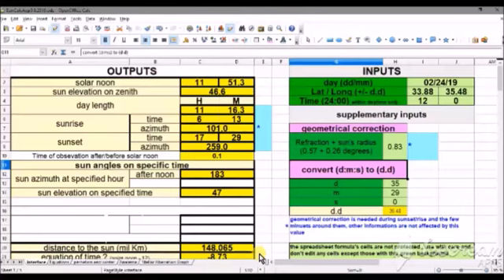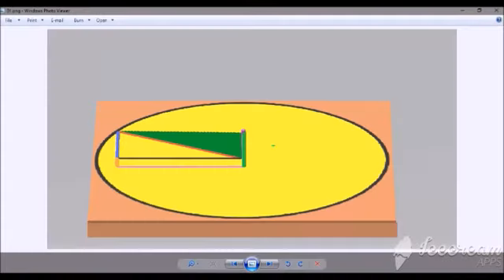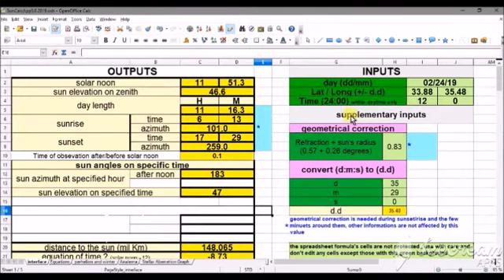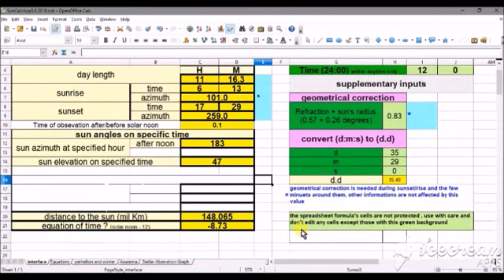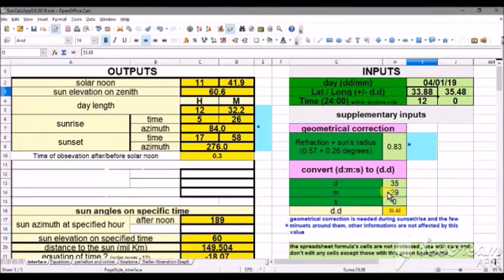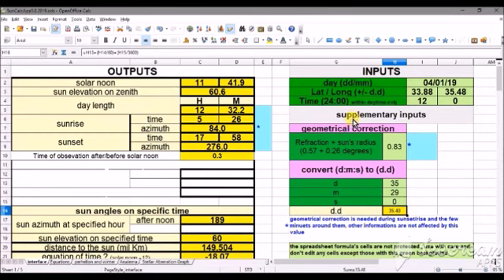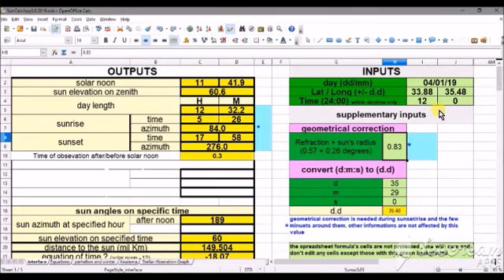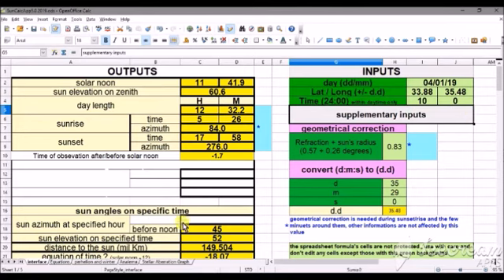Test my sun calculator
The Spreadsheet

Composed by Khaled Salah (Crowxe)